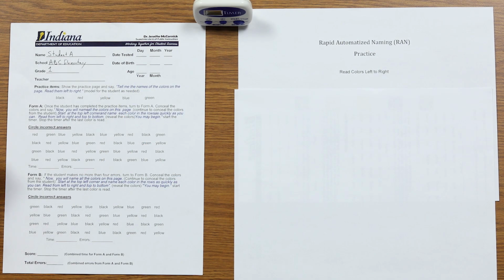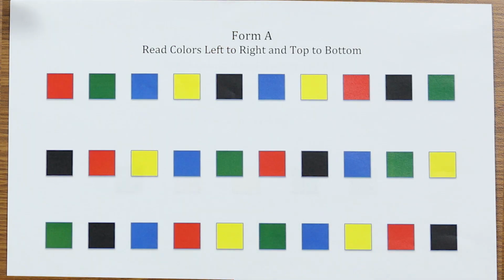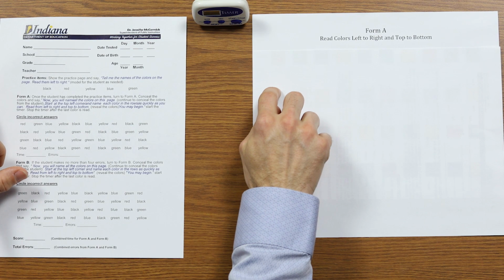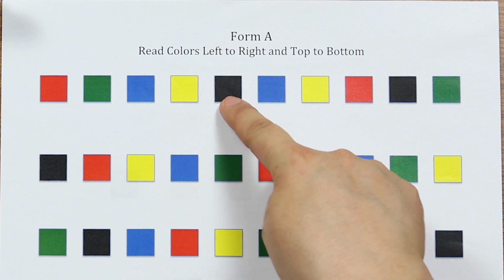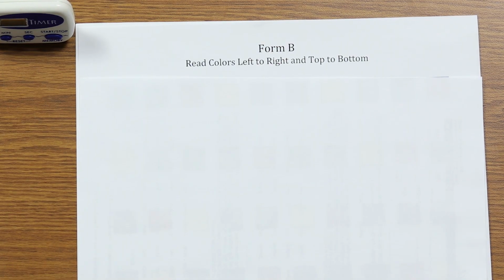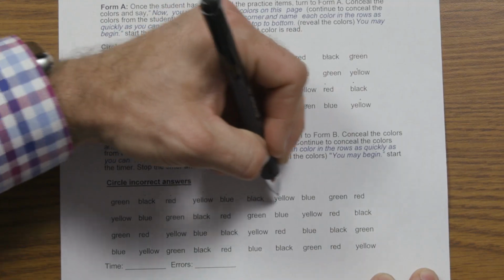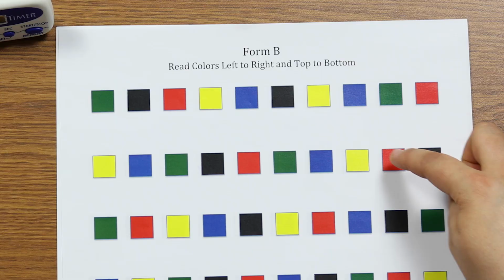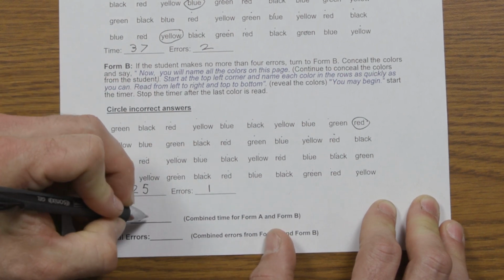A Tutorial Of The Arkansas Rapid Automized Naming Screener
This video will explain what the Arkansas Rapid Automized Naming Screener is, outline the materials needed for the screener, provide a walkthrough of the screener, and directions for analyzing the results from the screener.